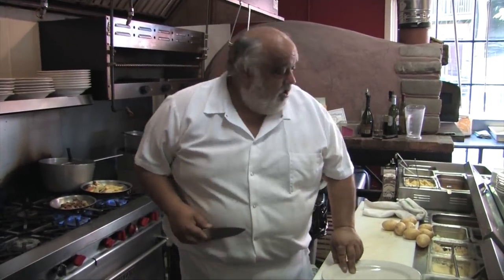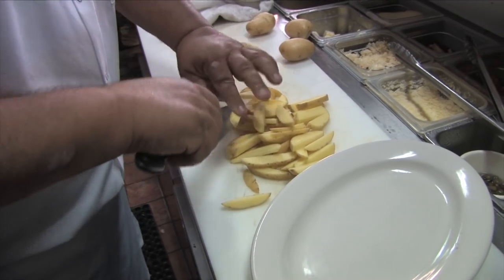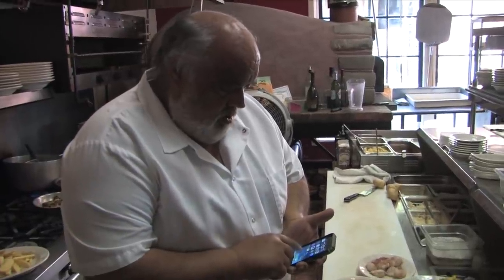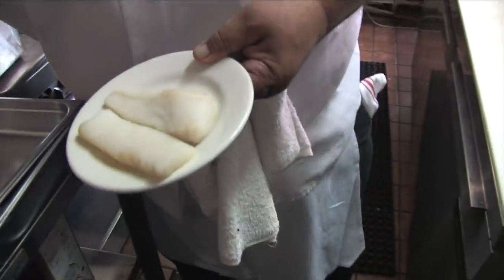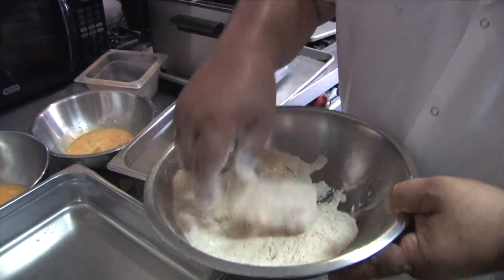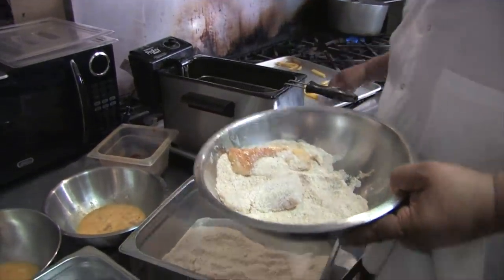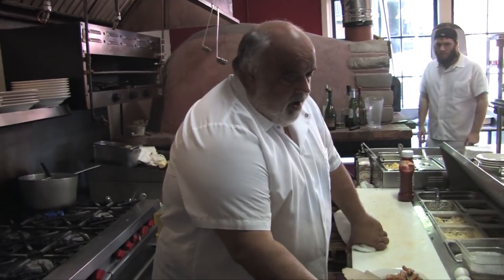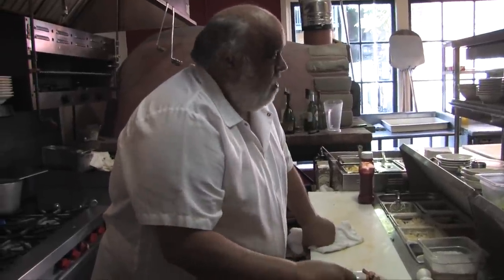Classic New England Fish & Chips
Fish & Chips Recipe, suggested by Mathew Walworth